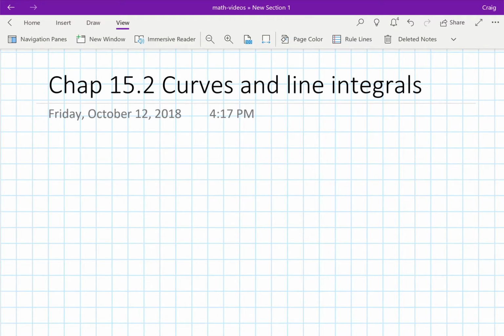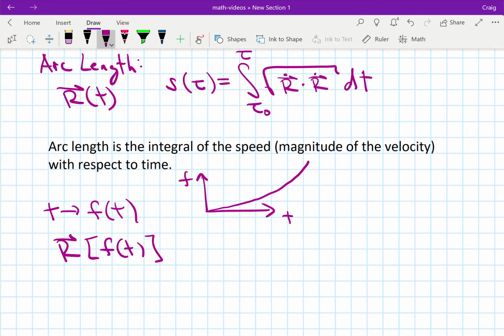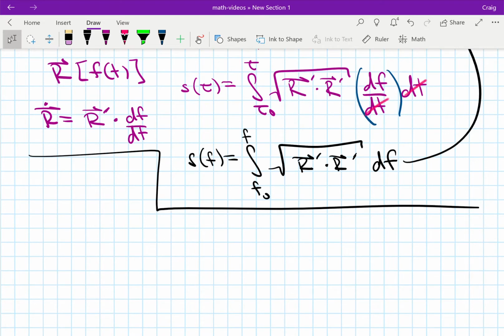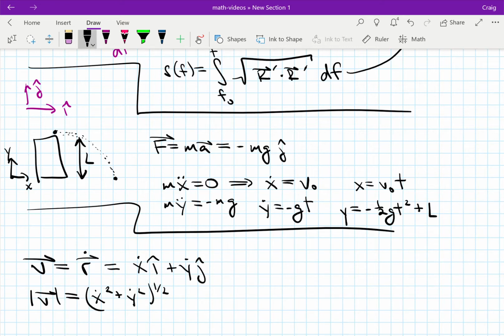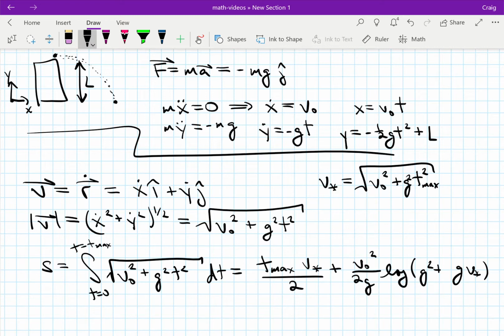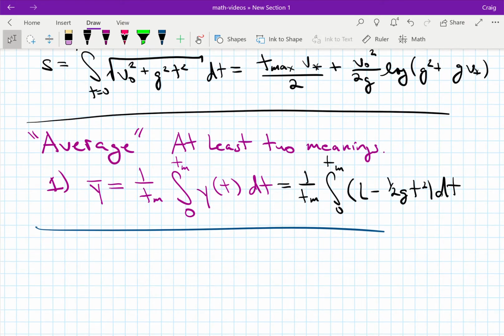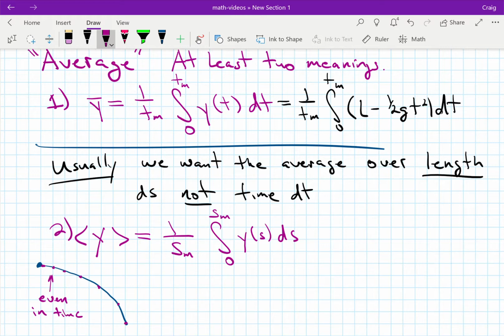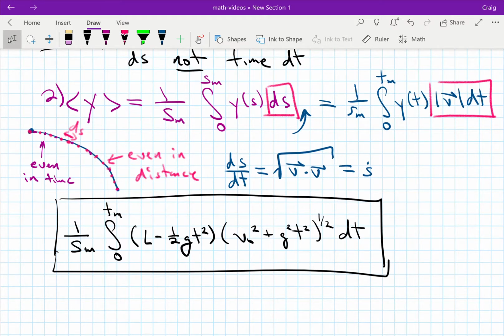Chapter 15.2 short discussion